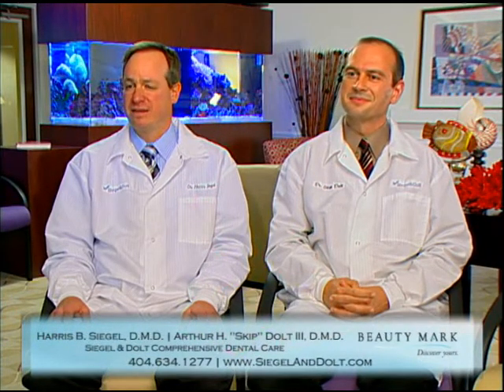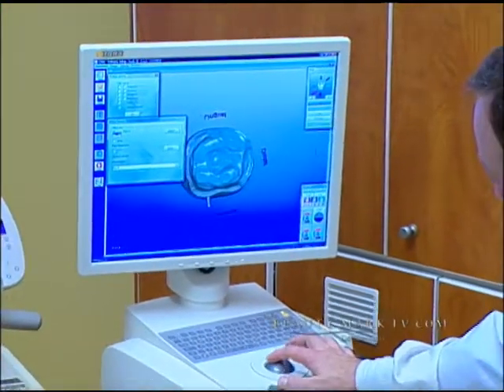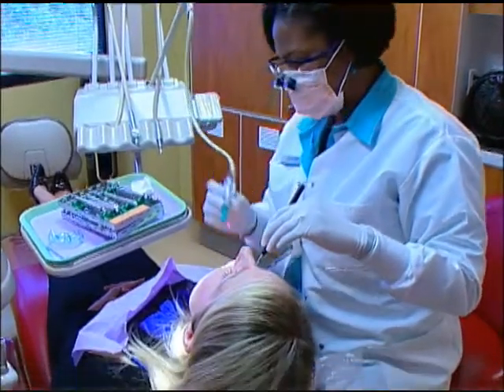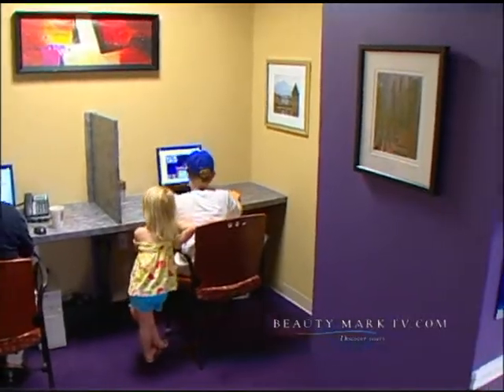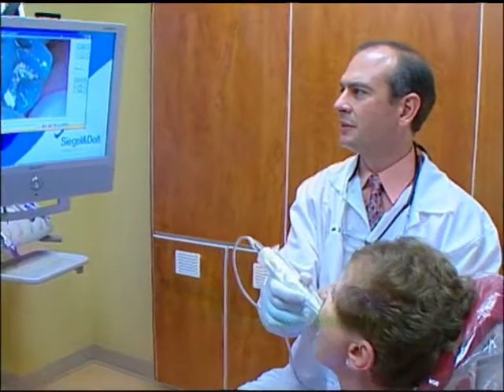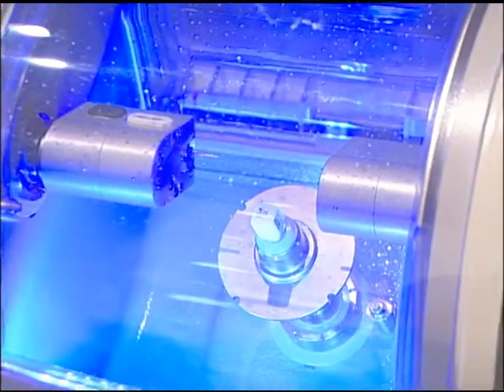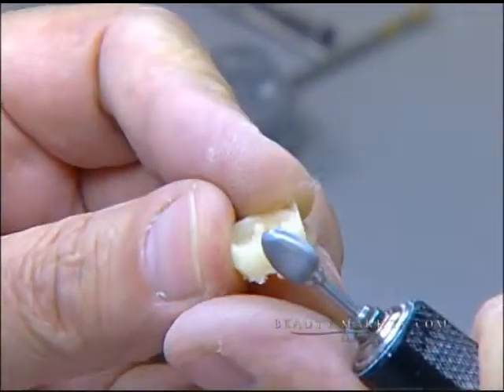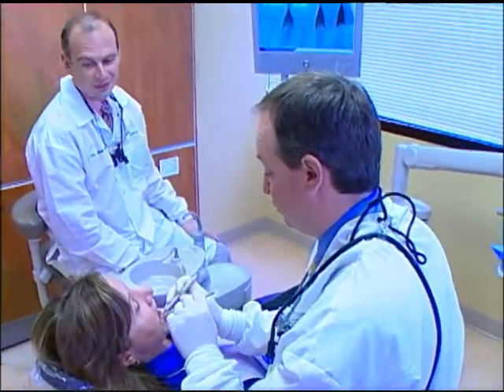Siegel and Dolt Comprehensive Dental Care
From Show Airing November 15, 2009